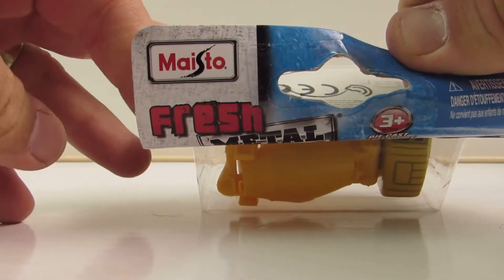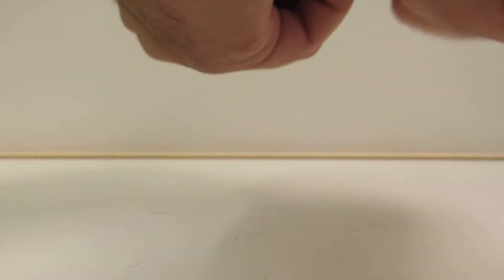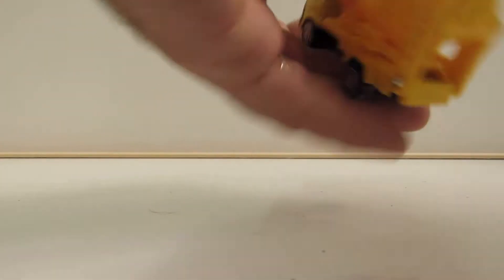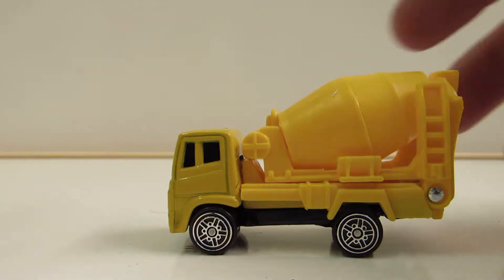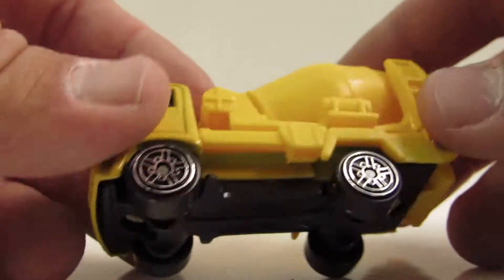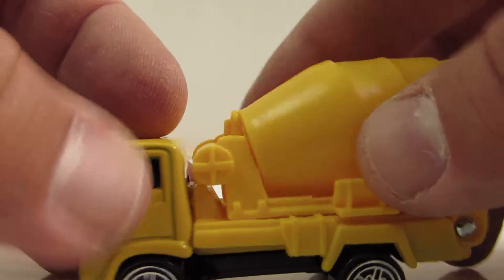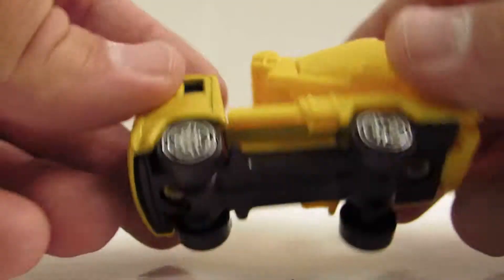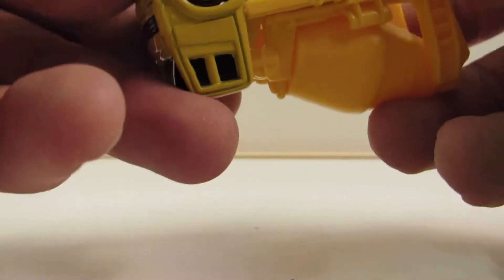Maisto Die cast Tractor Excavator toy car for kids 2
Hi, as kids we had lots of toys, we loved them all, until the new and beautiful toy came. So this channel is for my kids, not for them to watch today but for them to remember there great toys in the future. I am showing a lot of toys, games and anything they really played with.